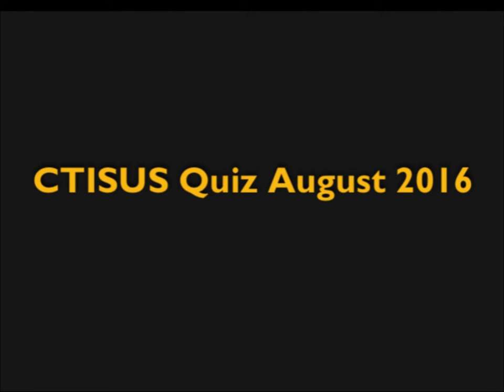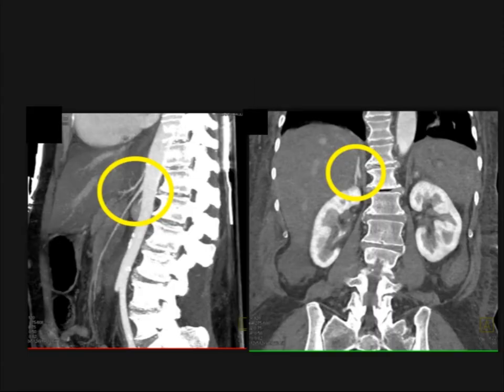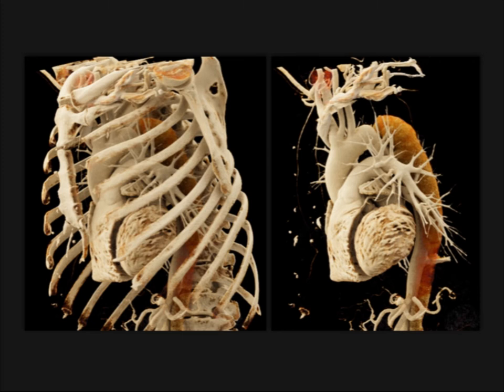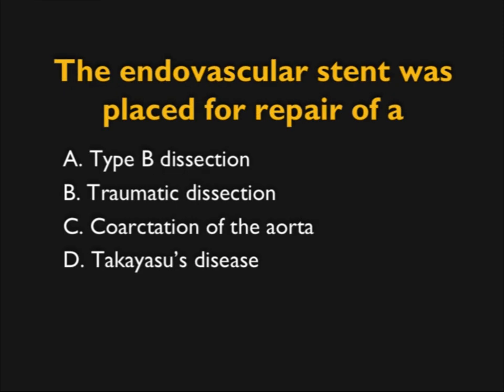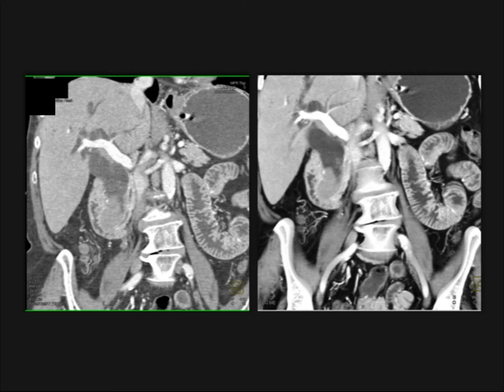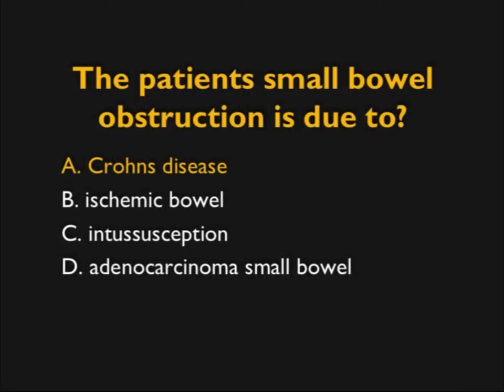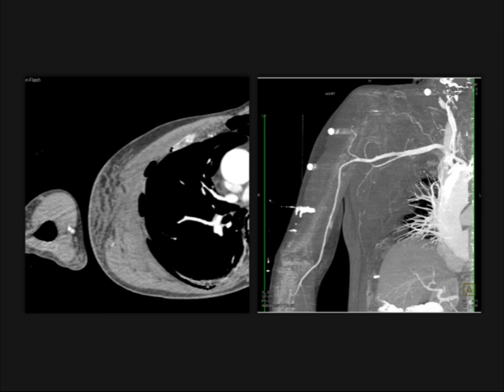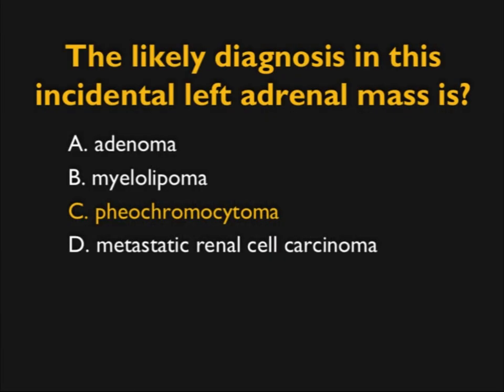August 2016 Quiz